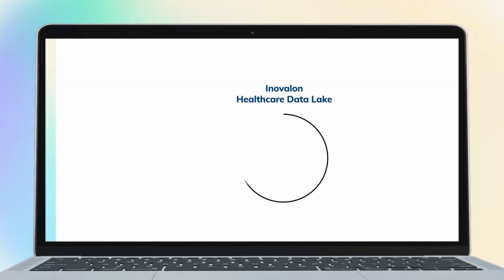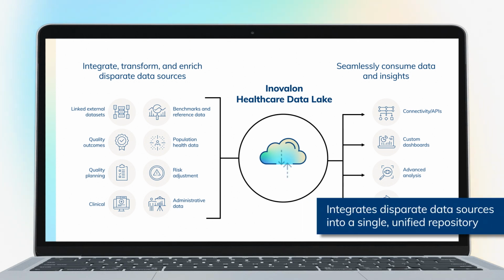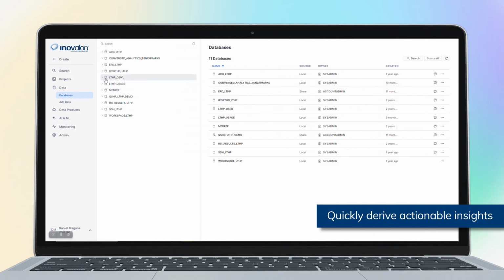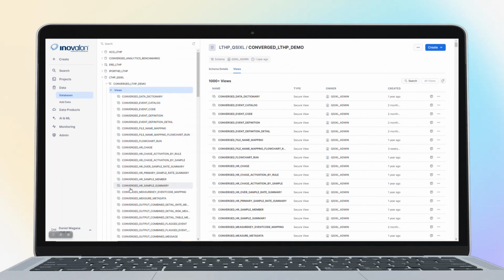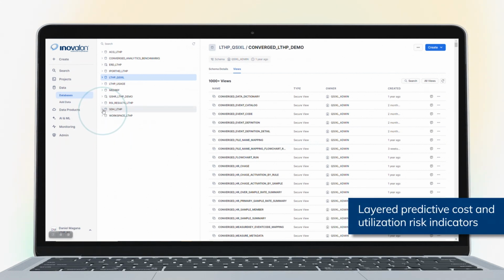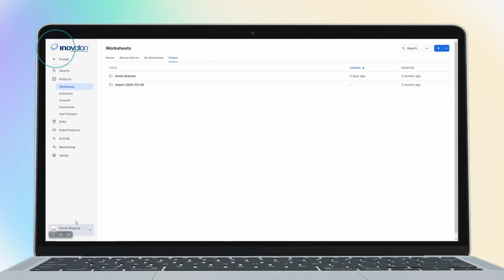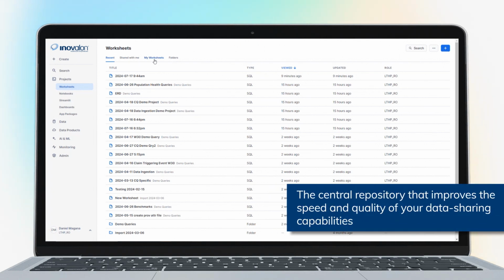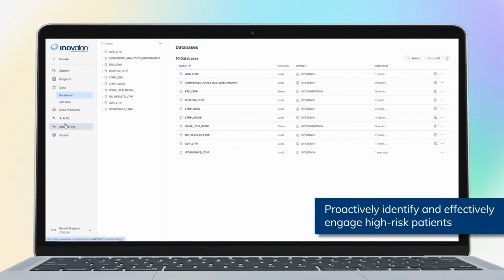It's snack time: Introducing Inovalon Healthcare Data Lake [Snackable Series]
Health plans need one centralized source of truth to ingest, enrich, and analyze member data for quality measurement, risk score accuracy, and value-based care – yet, they’re often challenged to juggle various data sources and manage unstandardized data.

Inovalon Healthcare Data Lake simplifies health plan data management. This centralized, cloud-based data repository breaks data silos, empowering health plans to gain actionable insights from large amounts of data.

Discover how the software can integrate and normalize structured and unstructured data, all in a single, secure location.

Inovalon
Healthcare Empowered™